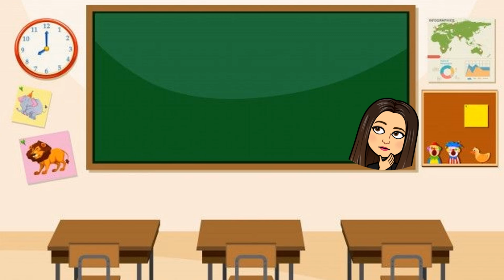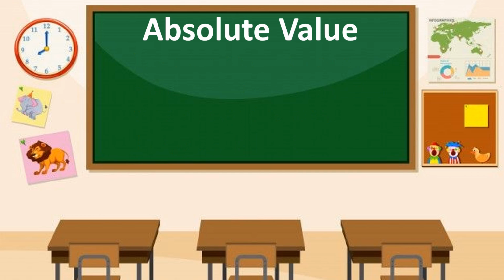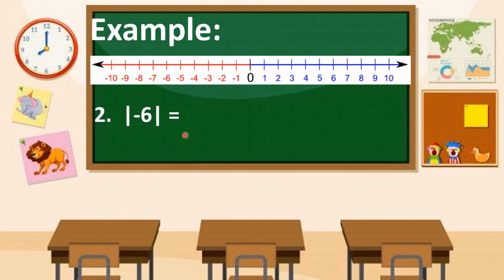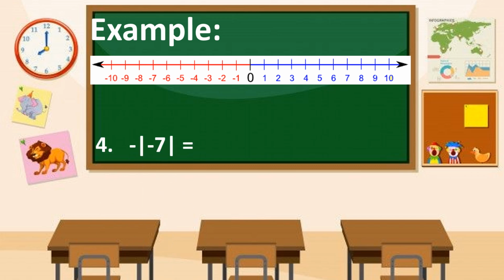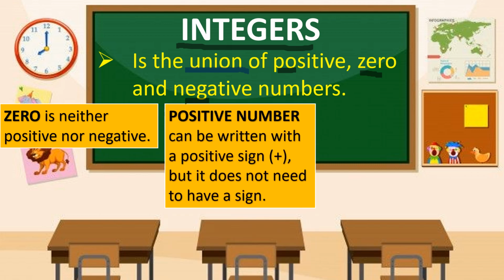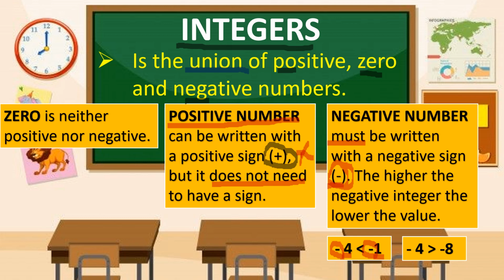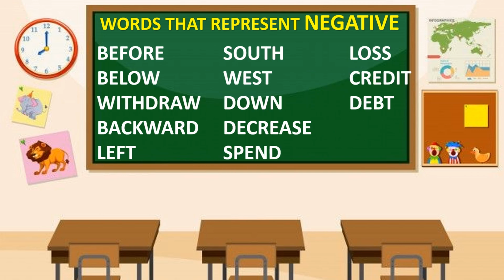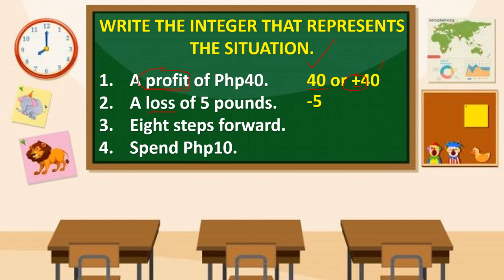Absolute Value and Integers